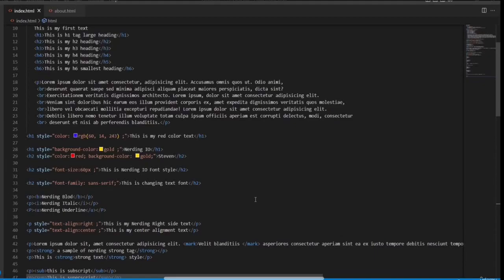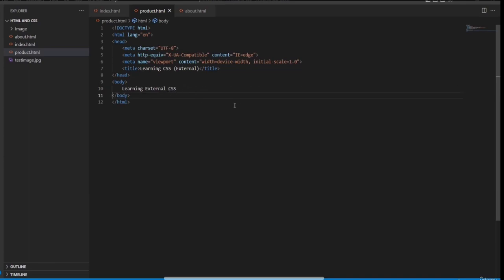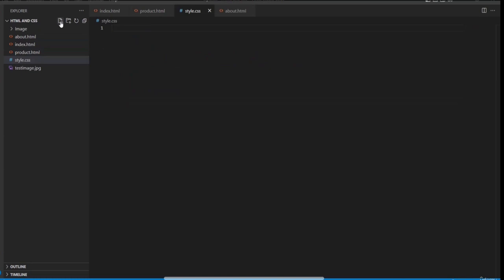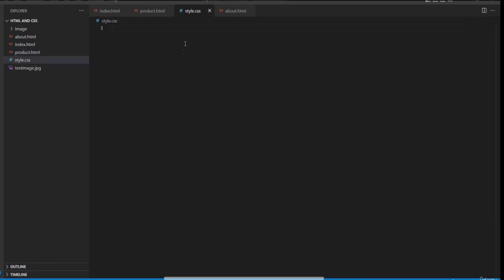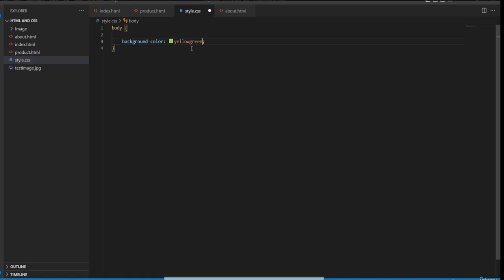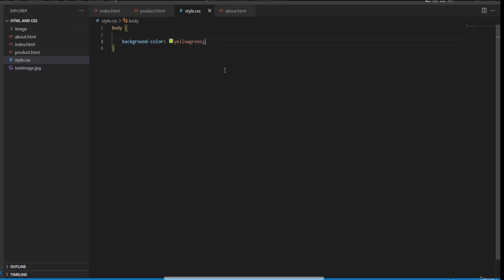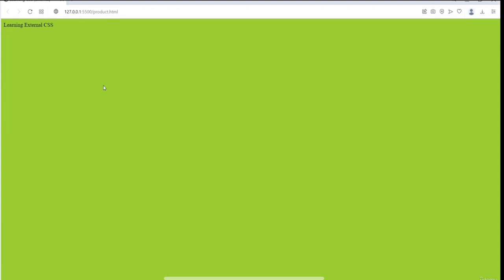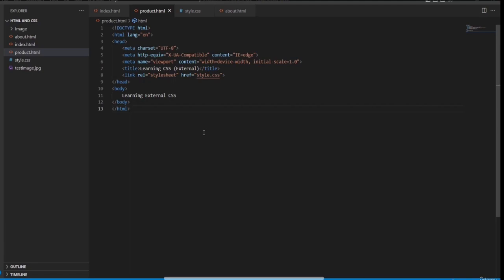🌐Web Design with External CSS Beginner’s Guide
🌐 Welcome to our Web Design Tutorial!
In this video, you’ll learn how to design a beautiful website using External CSS.
We’ll show you step-by-step how to link your CSS file, style your HTML page, and create a clean, professional design